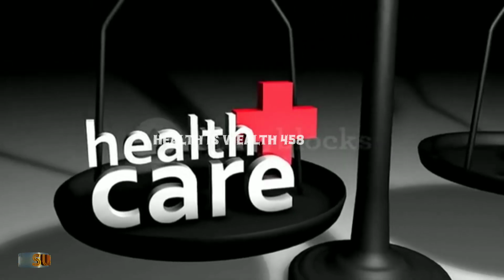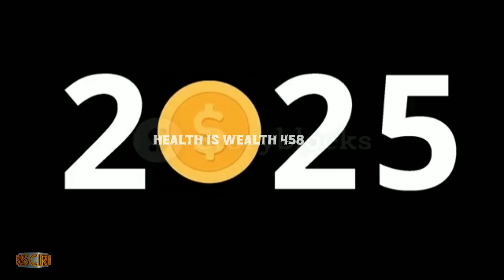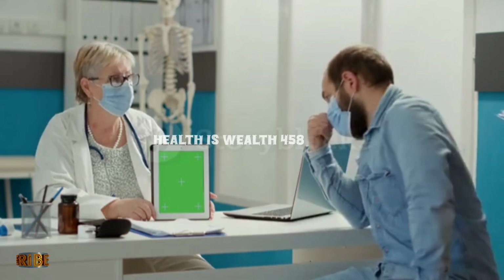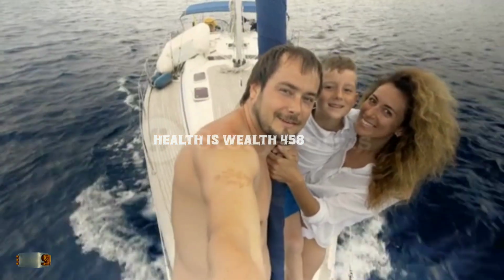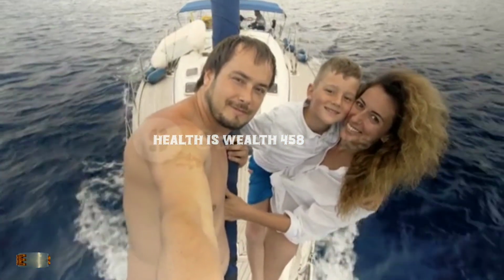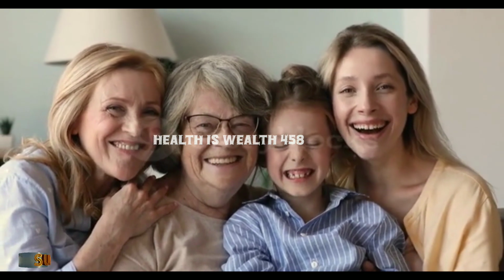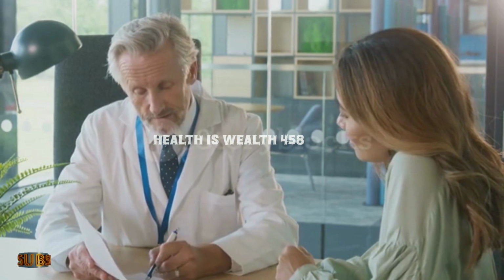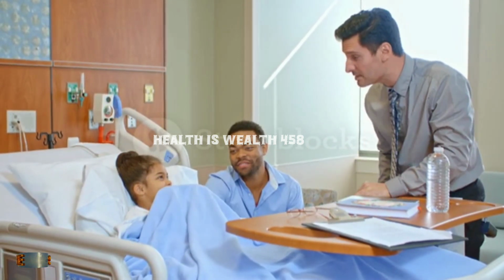Ultimate Guide to Choosing the Best Health Insurance in 2025 || Health is Wealth 458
Discover the Ultimate Guide to Choosing the Best Health Insurance in 2025! This easy-to-follow video breaks down everything you need to know to pick the perfect health insurance plan. Learn about key terms like premiums, deductibles, and copays, explore plan types (HMO, PPO, EPO, POS, HDHP), and understand the "metal" tiers (Bronze, Silver, Gold, Platinum). We highlight top insurance companies like Kaiser Permanente, UnitedHealthcare, Aetna, Blue Cross Blue Shield, and Humana, with tips on their costs, coverage, and availability. Plus, we cover new 2025 rules, like stricter enrollment checks and expiring discounts, to help you save money. Whether you're shopping on HealthCare.gov, a state Marketplace, or through an employer, this guide has you covered. Avoid scams, find discounts, and choose a plan that fits your needs and budget. Watch now and take control of your health insurance